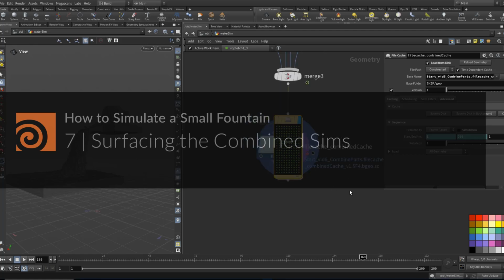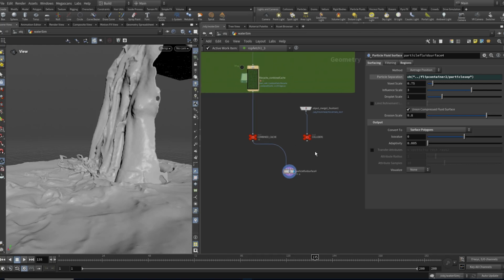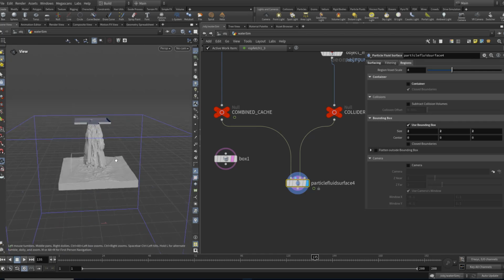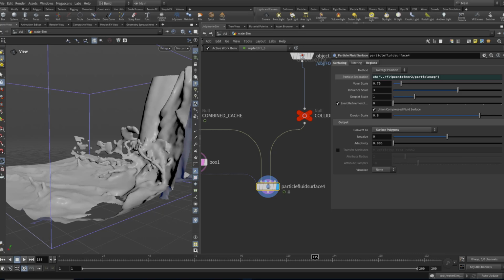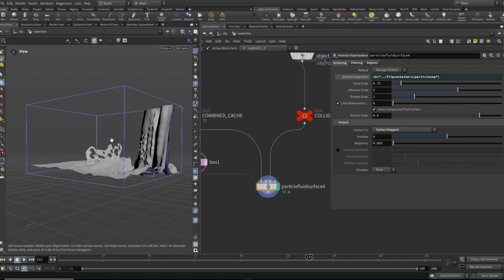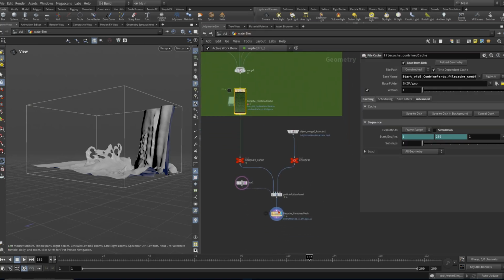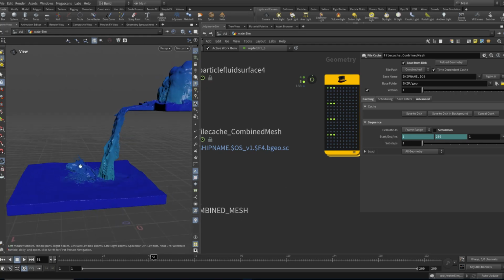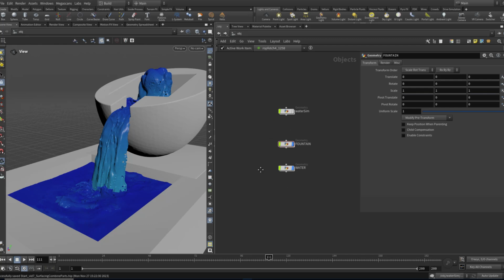How to Simulate a Small Fountain 7 | Surfacing the Combined Sims [25:00]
Now that the caches are combined, learn how to efficiently surface the FLIP sim. Explore techniques to speed up the surfacing. Cache out the final result ready for rendering.